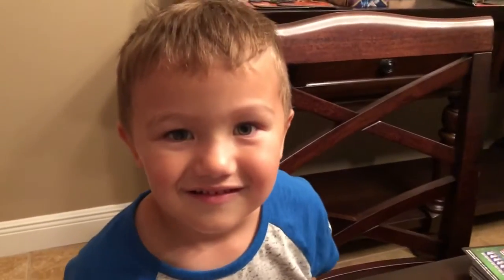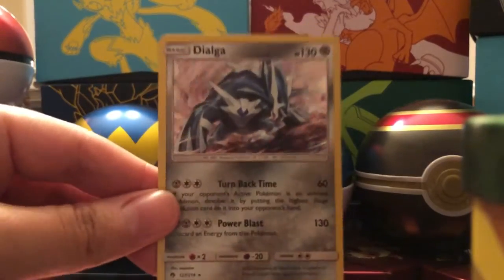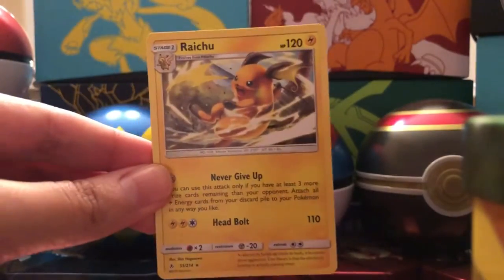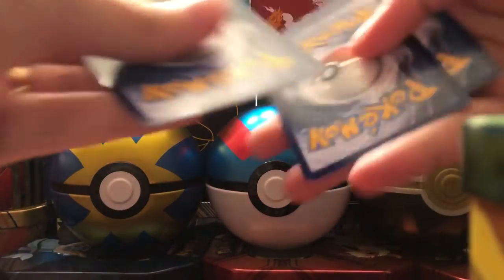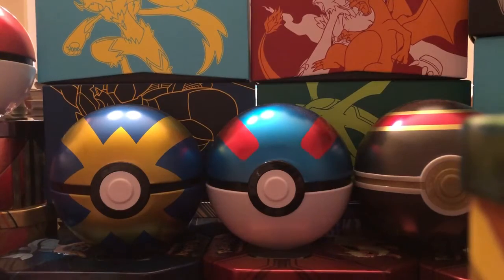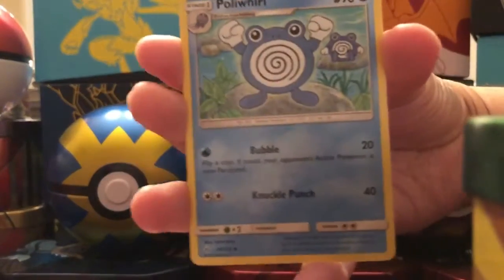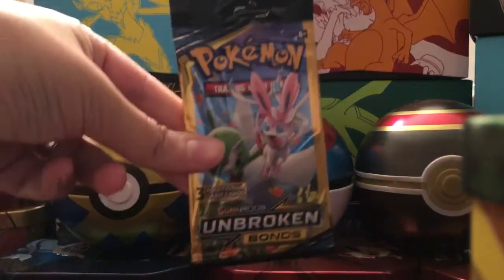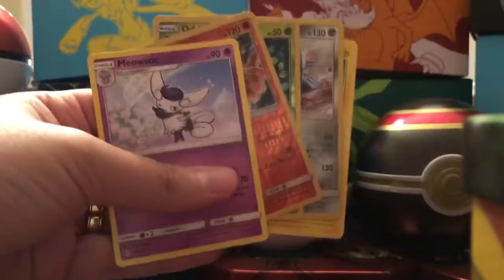Unbroken Bonds Dollar store Pokémon card opening!! How many rares can we pull???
We open up 10 dollar store packs of Pokémon cards! You’d be surprised how many rare pulls we had!

My name is Big C and my son is Little C. My son has been collecting cards for over 7 months and we thought why not share our chase with everyone else. So we started the channel chasing after certain ultra rare cards! Thanks for the support and good luck chasing down your Pokémon dreams!